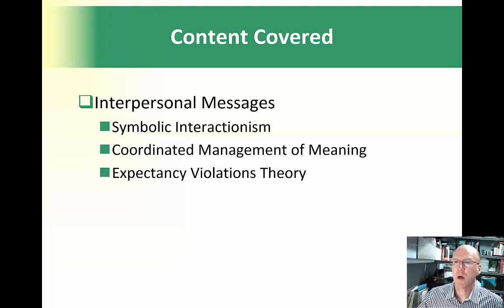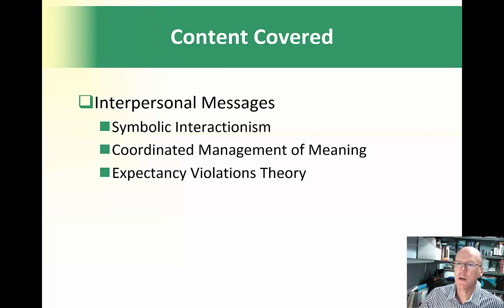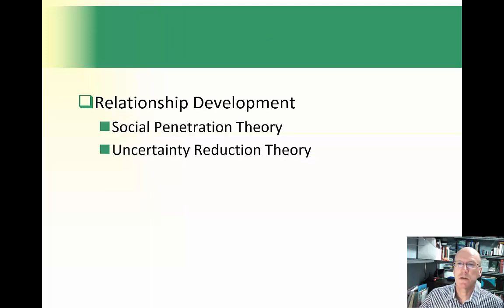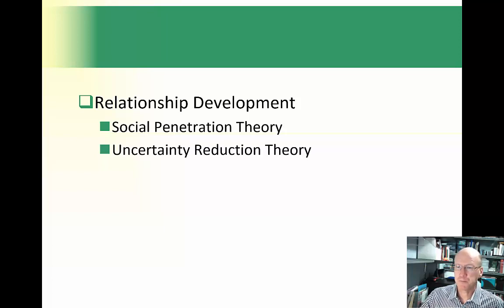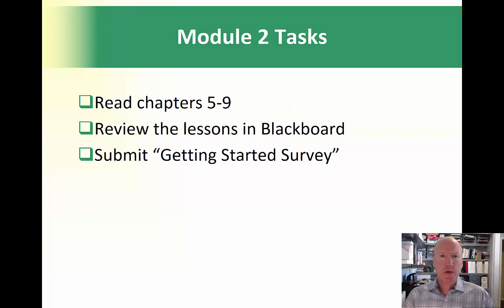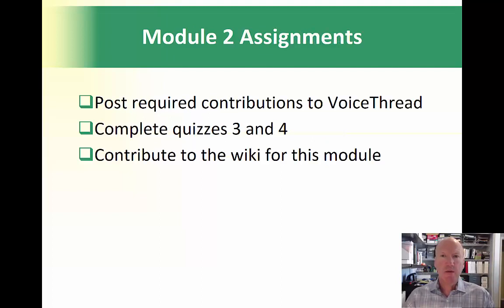306 Module 2: Interpersonal Communication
Interpersonal Communication